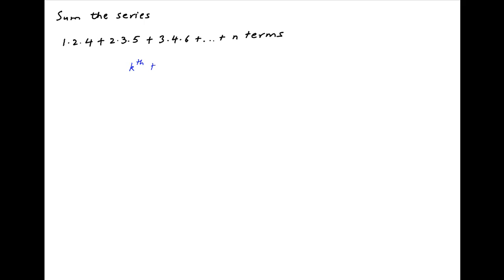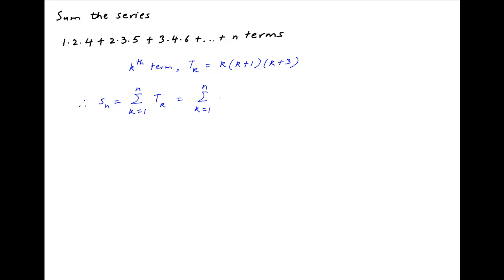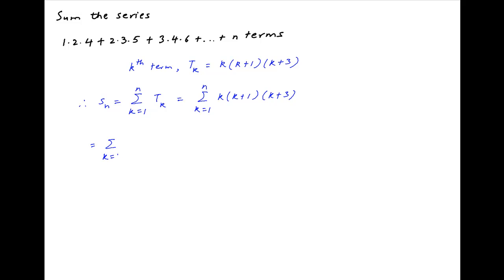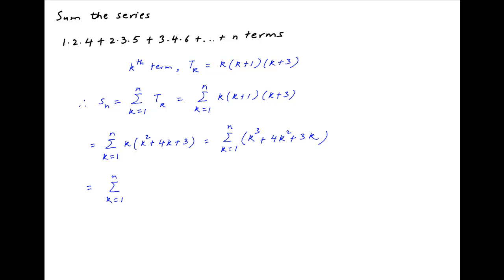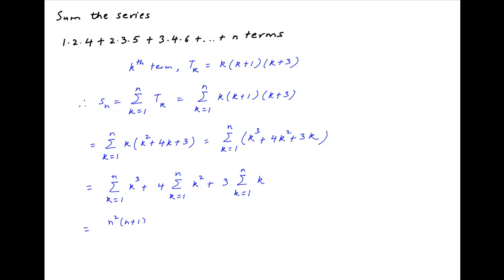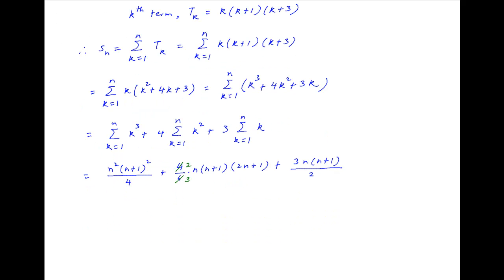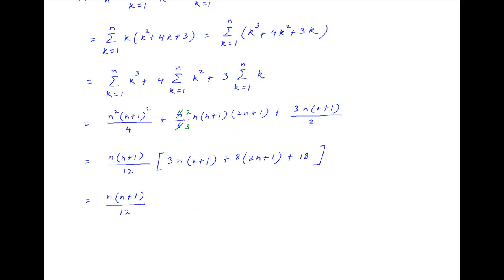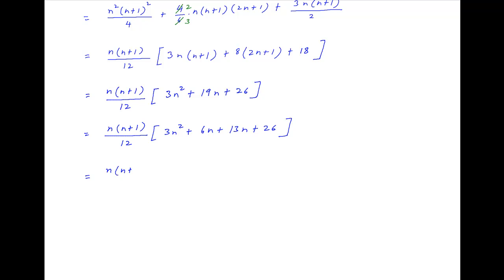Sum the series 1.2.4 + 2.3.5 + 3.4.6 + ... to n terms.